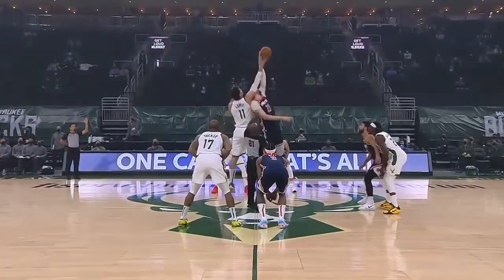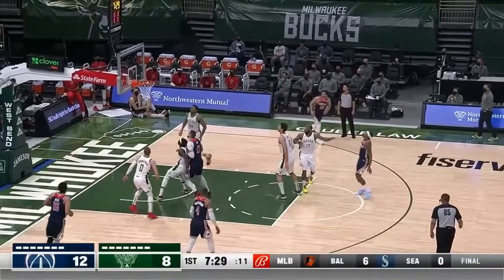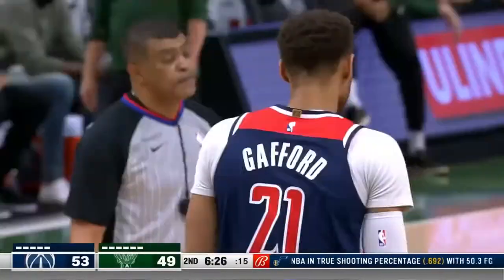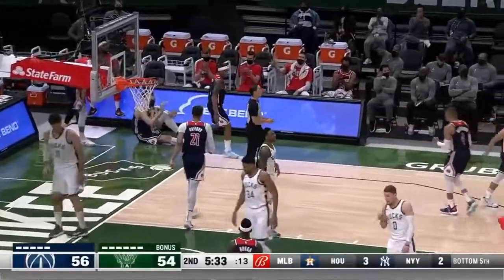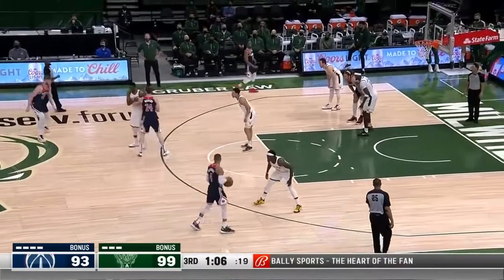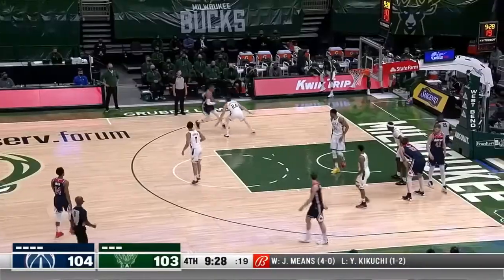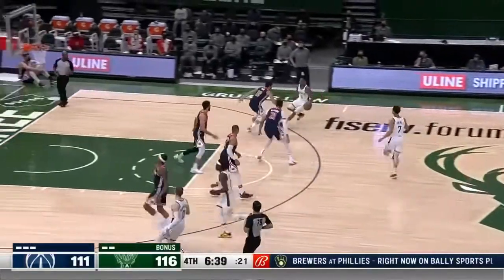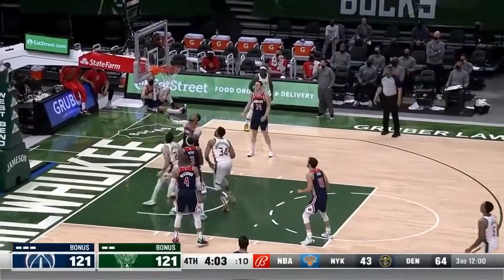NBA | WASHINGTON WIZARDS at MILWAUKEE BUCKS | Full Game Highlights